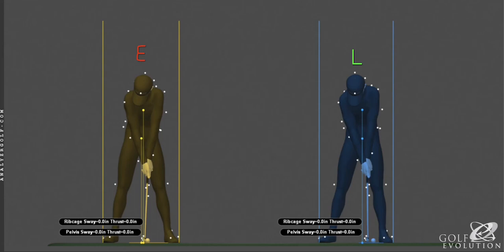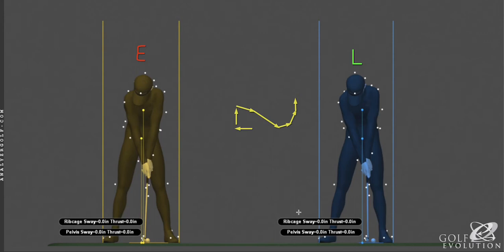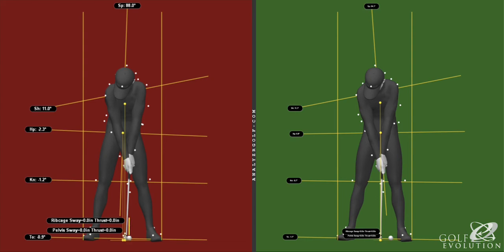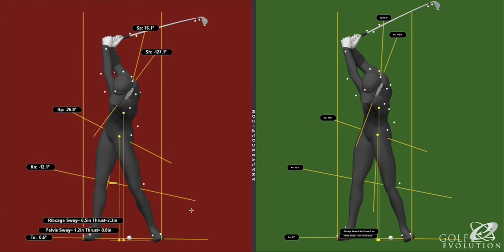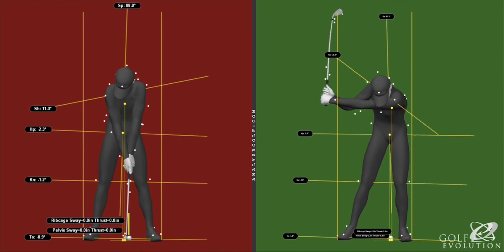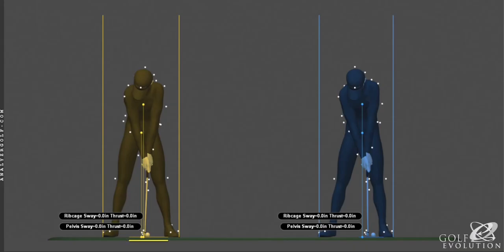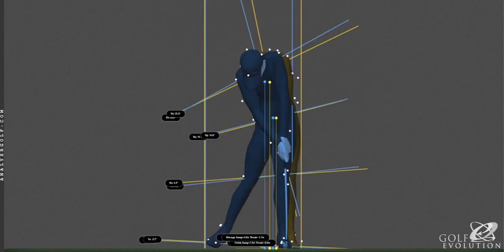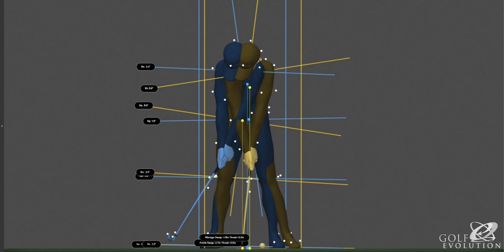Economy of the Shift in a Golf Swing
Good players tend to shift away from the target early in the backswing, and then toward the target during the late backswing and throughout the downswing. But, while a little bit can be a good thing, too much can cause problems.

In this video I recap a recent GEARS lesson with a good golfer who was shifting a bit too much. He tilted toward the target during the backswing, and didn't have much economy of motion.

If a little of something is good, a lot is not always better.